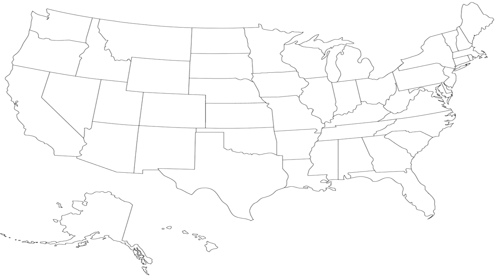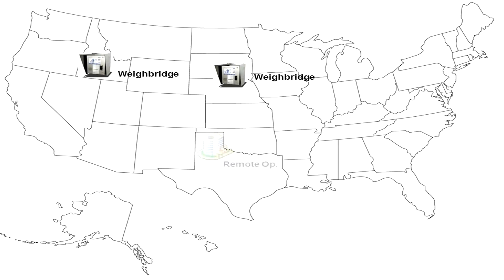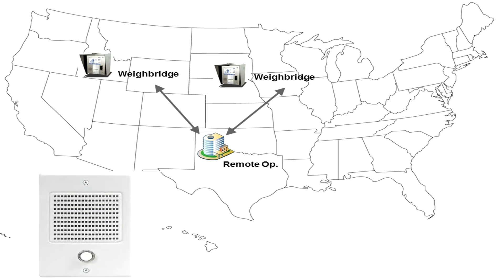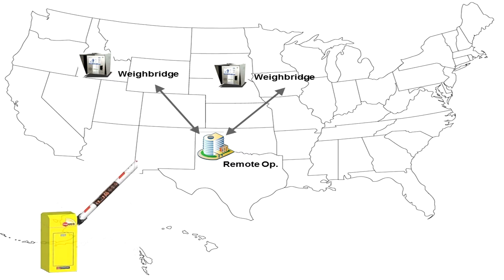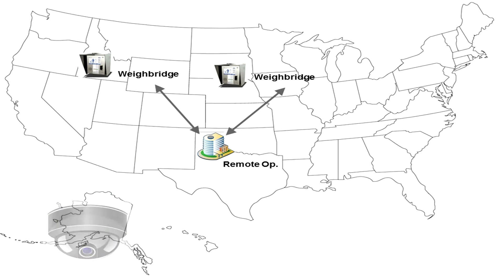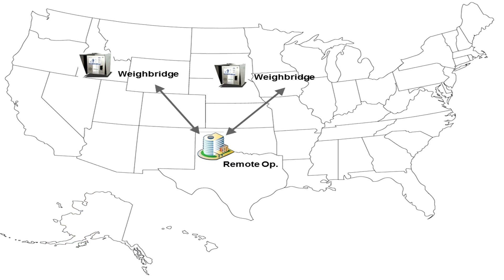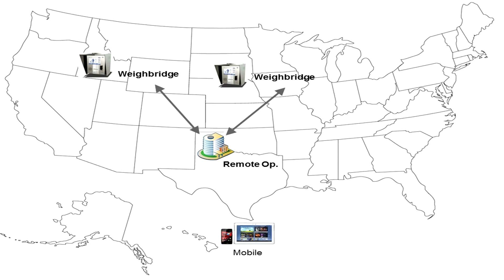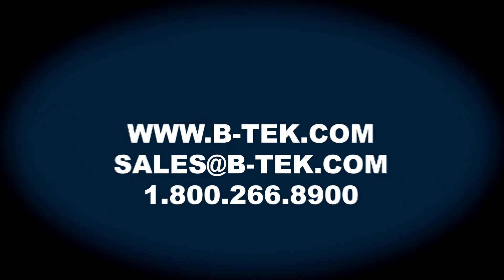DD Series Indicator